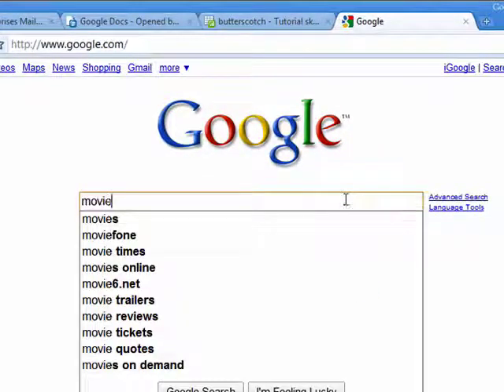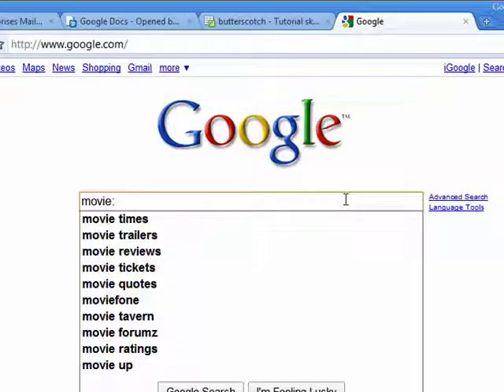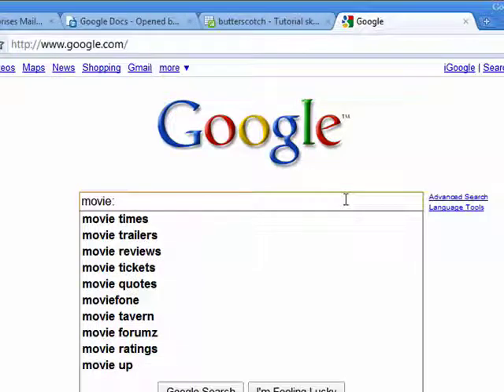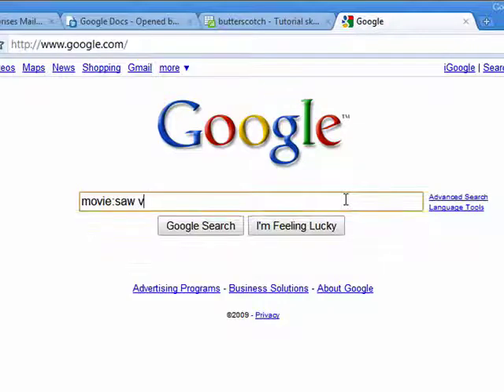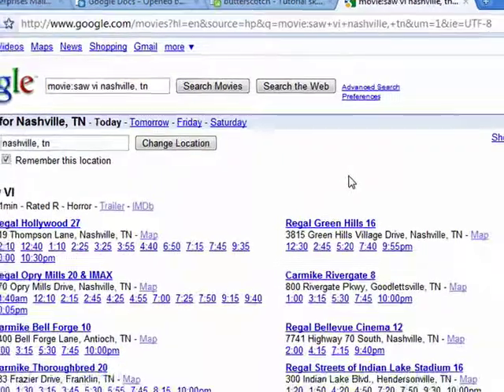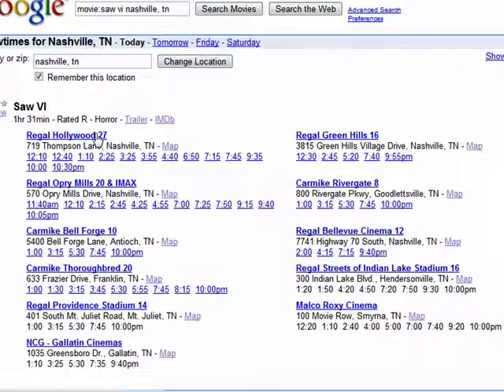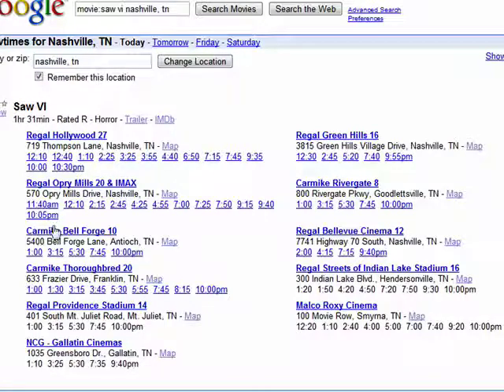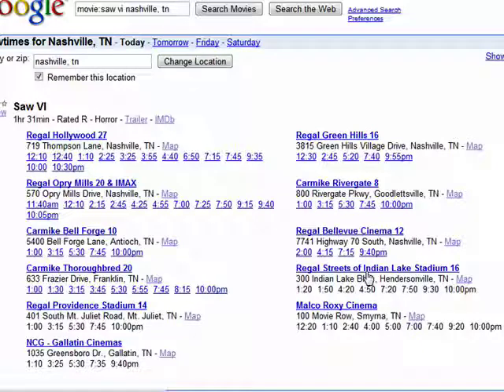How can find movie times using Google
You can use Google to find show times for movies. A Internet tutorial by butterscotch.com.